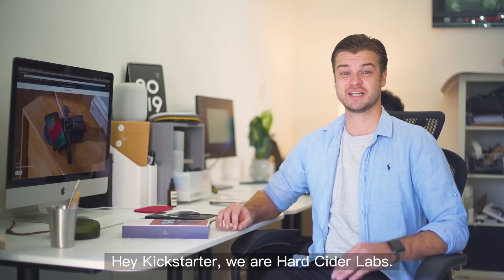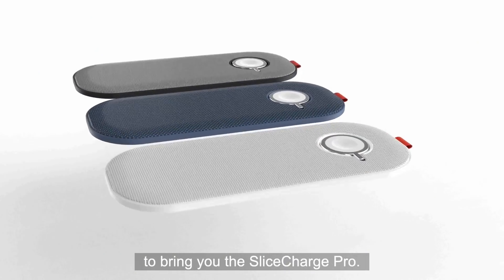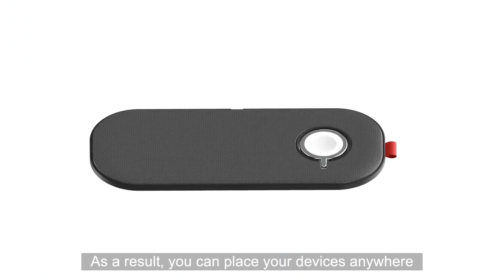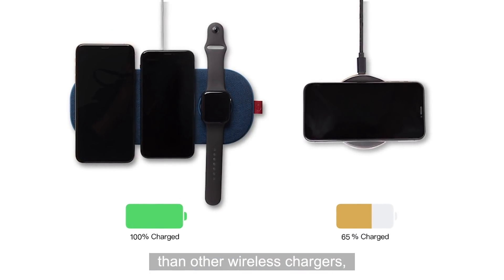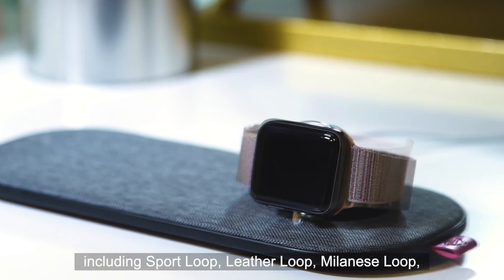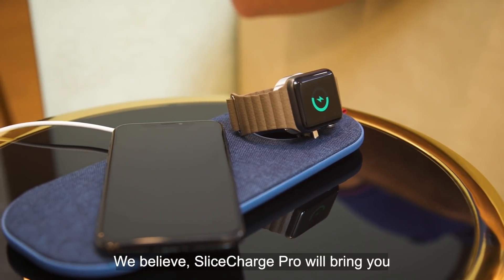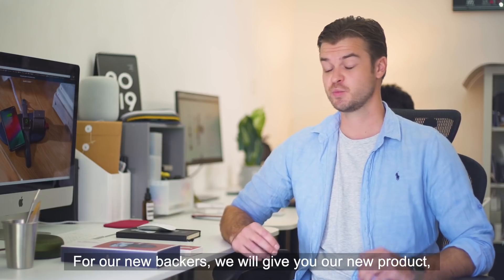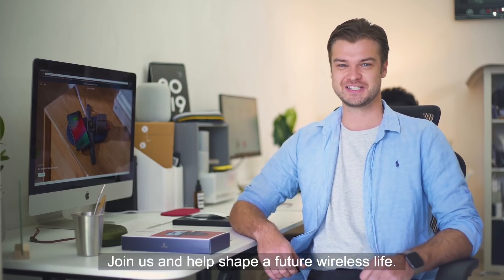SliceCharge Pro: world's 1st 6-coils wireless charging mat with MFi-Certified Apple Watch charger.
Fastest 3-in-1 6-coils Wireless Charging Mat | Built-in MFi-Certified Apple Watch Charger by OPSO | 30W USB-C PD Power Supply